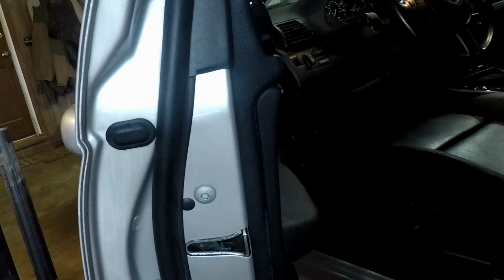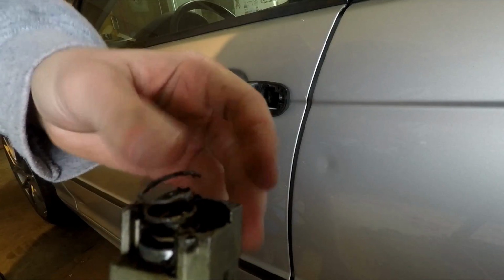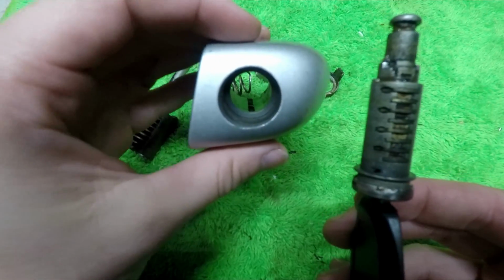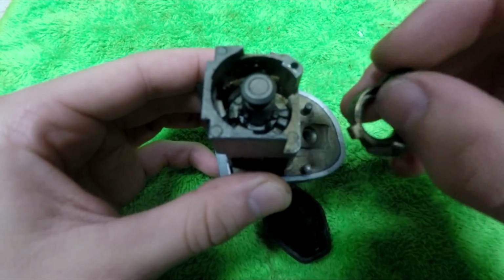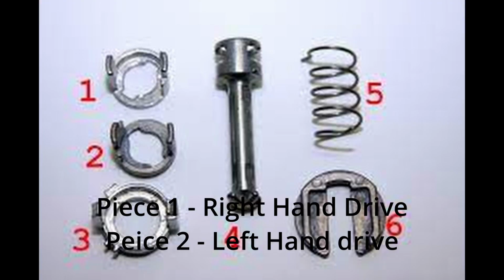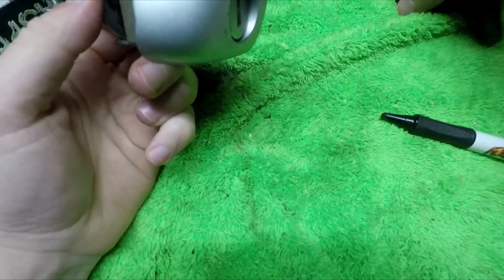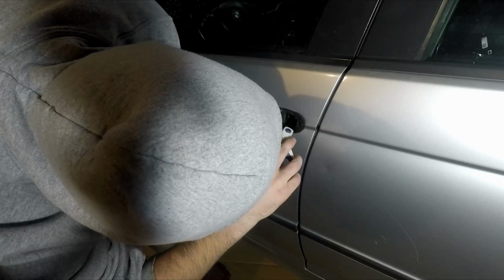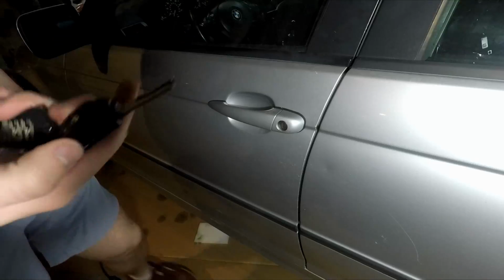How To Repair e46 BMW Lock Assembly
Is your e46 not wanting to lock??? Watch this video and you'll have the solution for that!